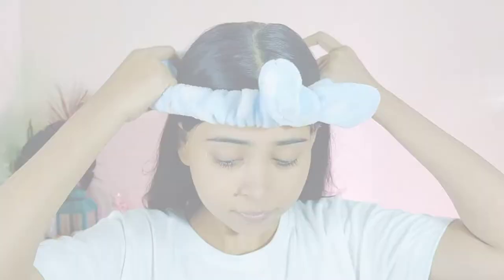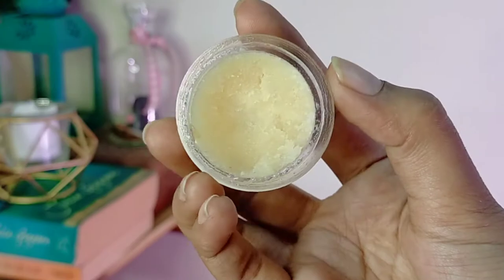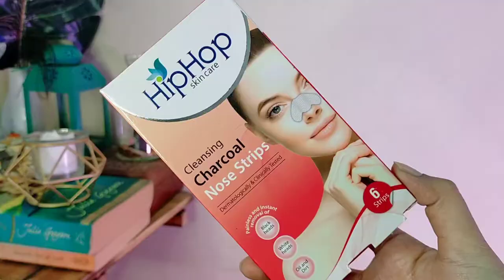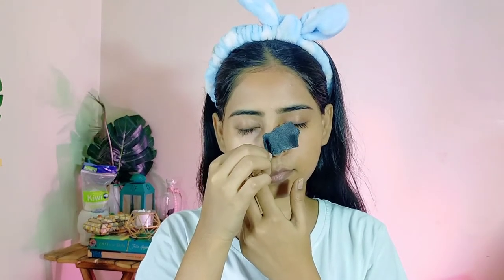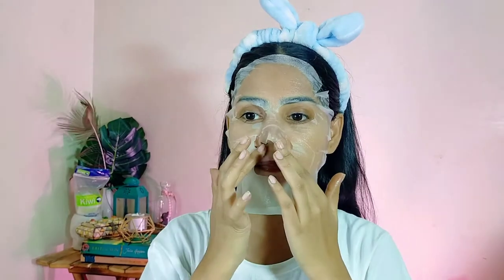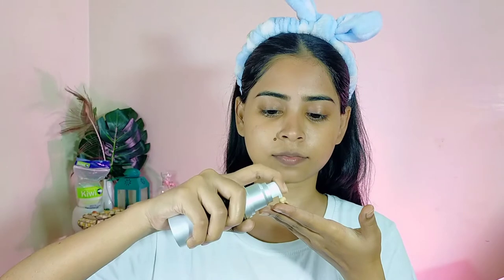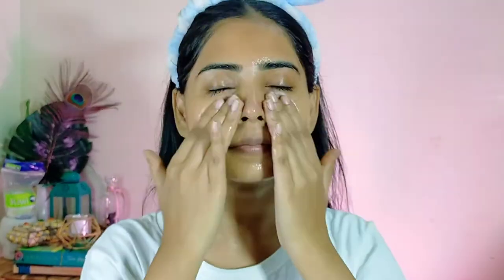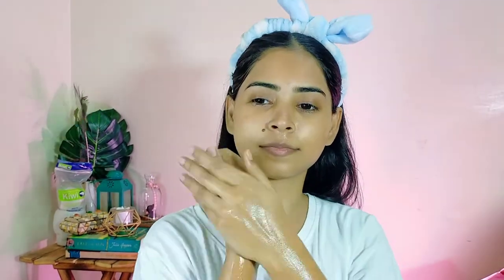My 10 Step Skincare Pampering Routine | Relaxing skincare✨